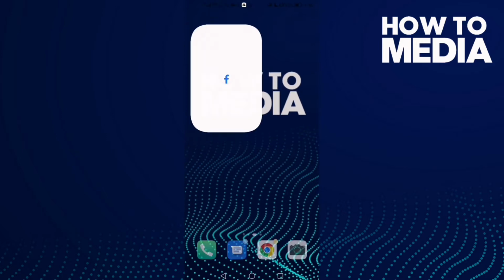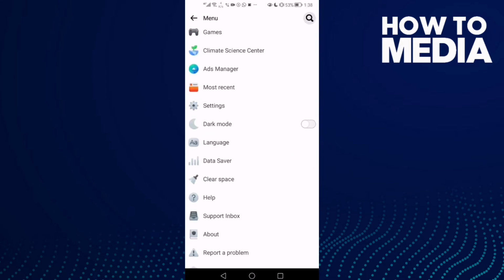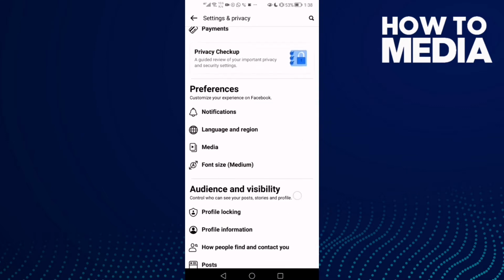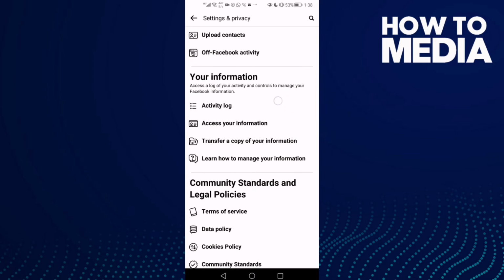How to Group Membership Activity on Facebook Lite App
in this video we discuss :